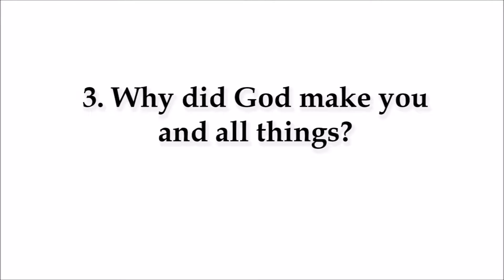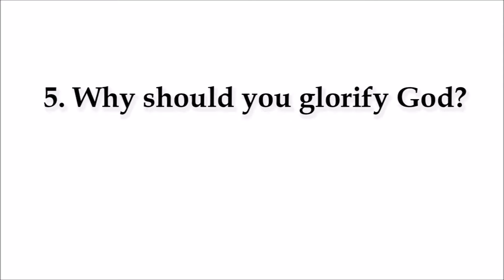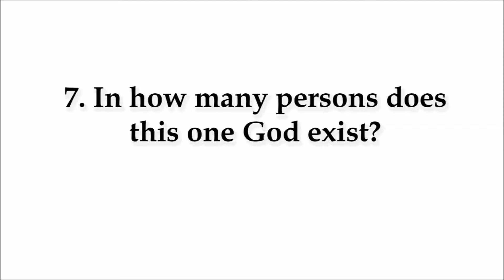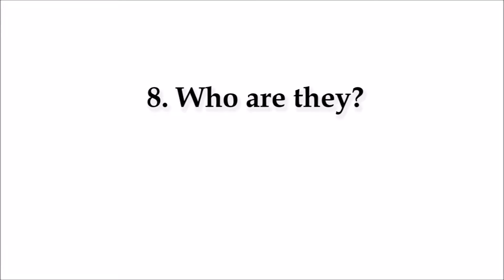Teaching the Children's Catechism